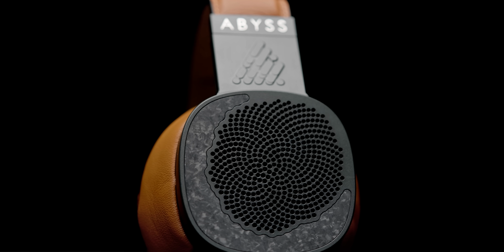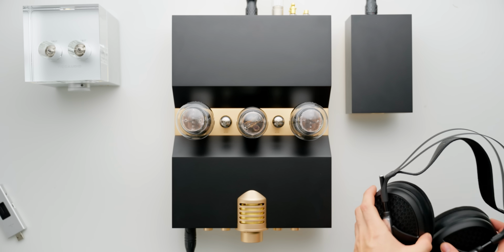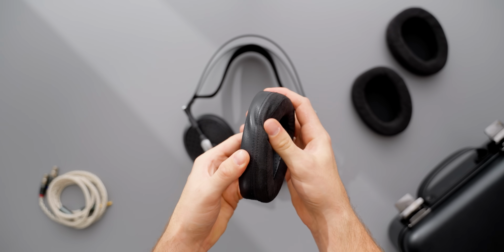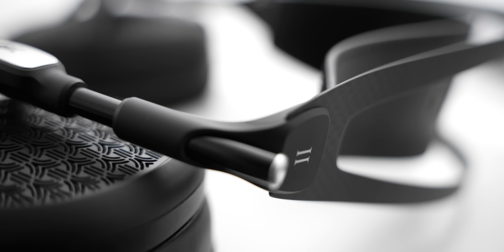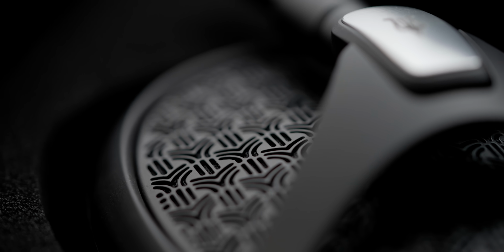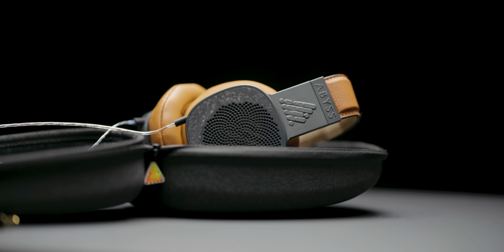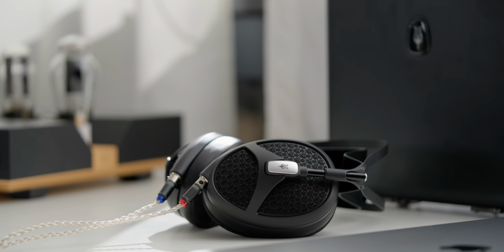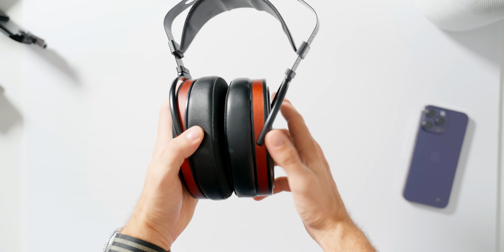Meze Empyrean 2 VS Abyss Diana MR | HIFI Headphone Comparison!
RECOMMENDED HEADPHONES!
$0-$100 Recommendations
Zex Pro
Truthear Red
Aria (now aria 2)

$100-$200
Airpods Pro 2

$200-$500
Audeze Maxwell

$500 -  $1000
Stealth Arya
109 Pro

$1000 - $2000
Arya Organic
Focal Clear MG

RECOMMENDED AMPLIFIERS

$0-$10
Apple Dongle (Lightning)
Apple Dongle (USB-C)
$10-$100
Fulla 4 (now fulla E)
$100 - $200